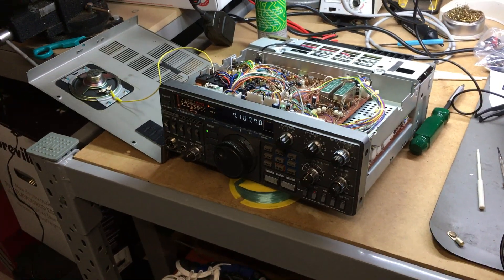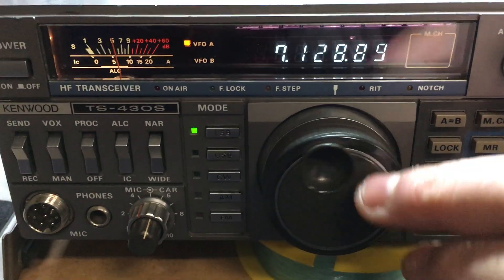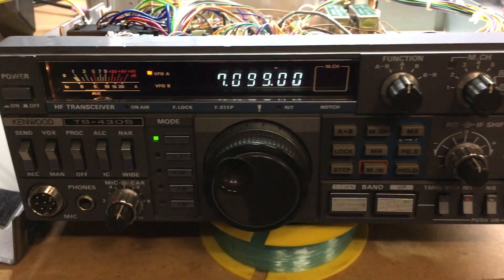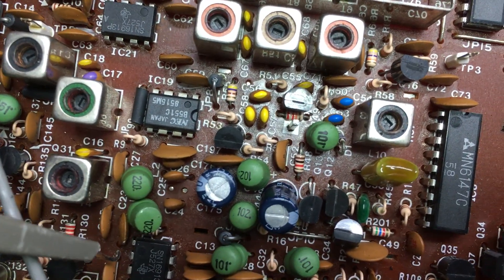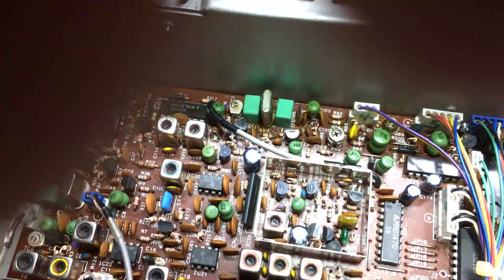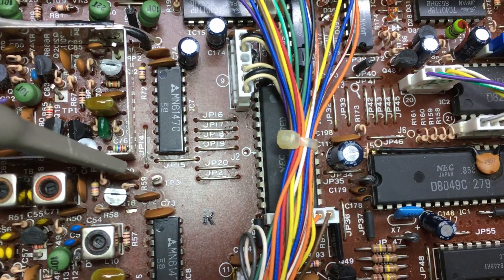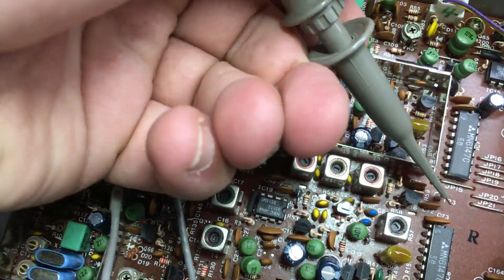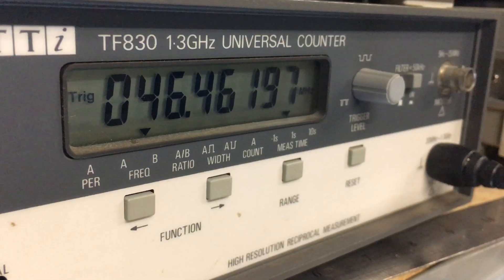TS-430S - Control board IC measurements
A look / listen of RX current state  and checking a few readings from control board ICs